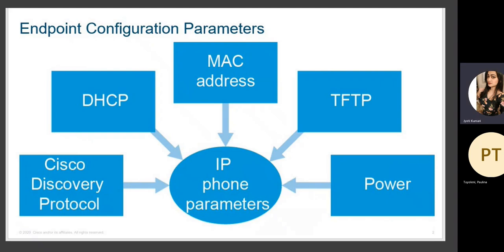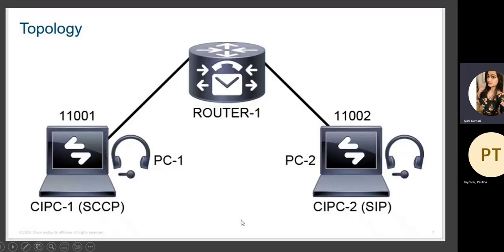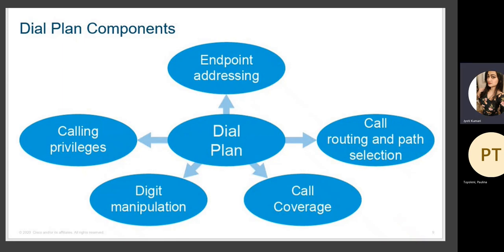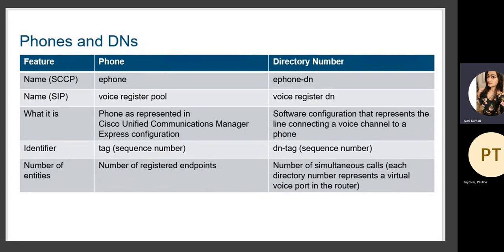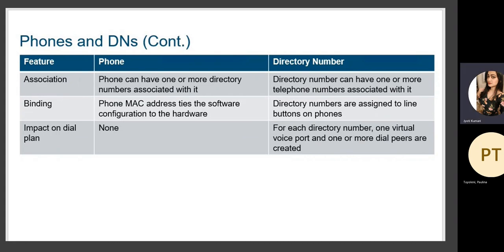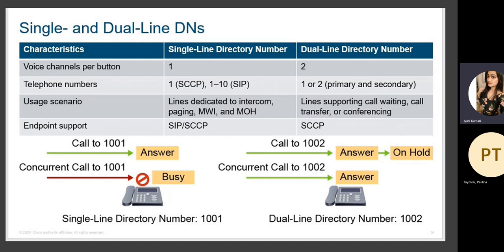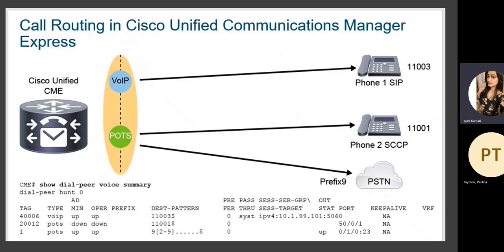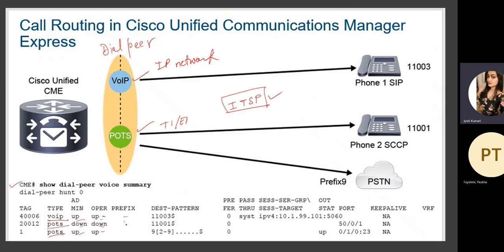CUCM Express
Brief explanation about CUCME